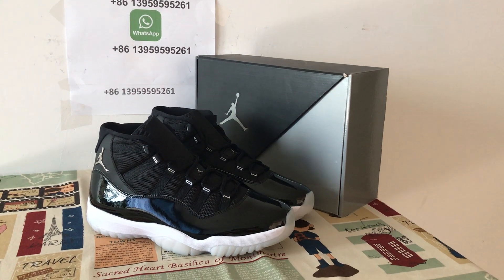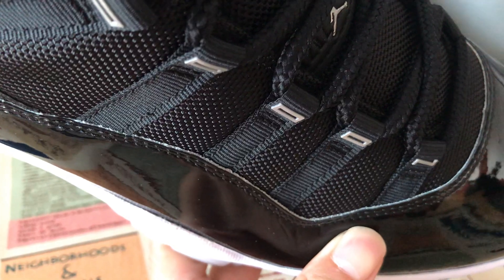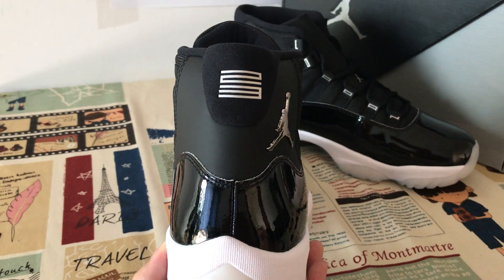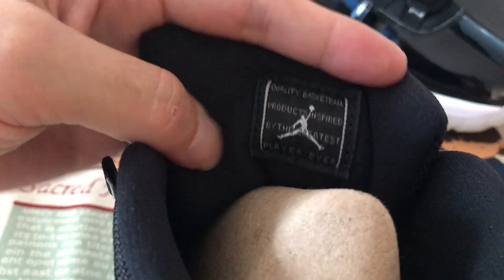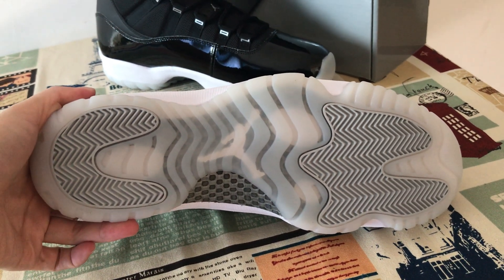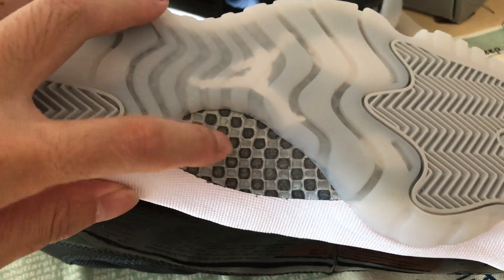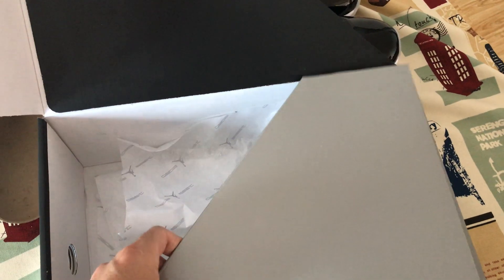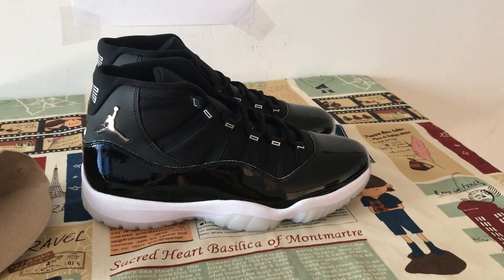Air Jordan 11 Retro 25th Anniversary With New Box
Air Jordan 11 Retro 25th Anniversary

Hey!Today we have a detailed first look and review on Air Jordan 11 Retro 25th Anniversary,and if you like them,pls order on my site

The annual tradition of Jordan Brand releasing an Air Jordan 11 during the holidays will reportedly continue in 2020. With the return of the classic "Bred" Air Jordan 11 next month, fans can expect a brand new colorway of the popular model to drop around this time next year as well.
The iteration will feature a "Black/White-Metallic Silver-Clear" color scheme that's executed in a black-based upper with hits of metallic silver on the heel's Jumpman and '23' branding. The look is completed with a contrasting white midsole and an icy blue translucent outsole. An early look is not yet available but a mock-up image gives fans a preview to the upcoming style.
While not yet confirmed by Jordan Brand, this new Air Jordan 11 is scheduled to release in the 2020 holiday season for a retail price of $220.

Release Date: 12/12/20
Color: Black/Multi-Color/White/Multi-Color
Style #: CT8012-011
Price: $220